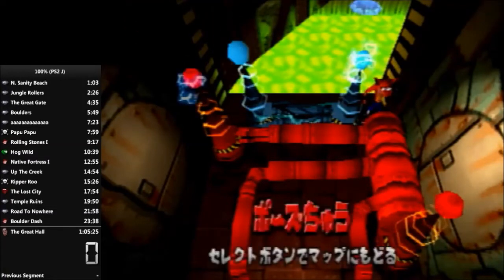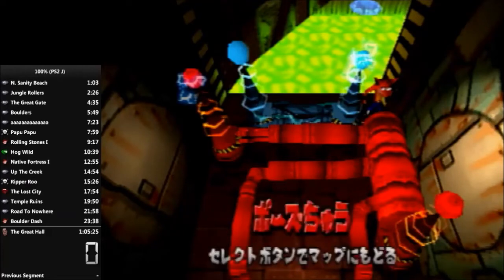[OLD] Crash 1 Cortex Power Skip Tutorial NEW (w/ consistent exit)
Shoutouts to The8bitbeast, Rex, WhitePaaws, and Kojiro for their contributions to this skip up to this point.